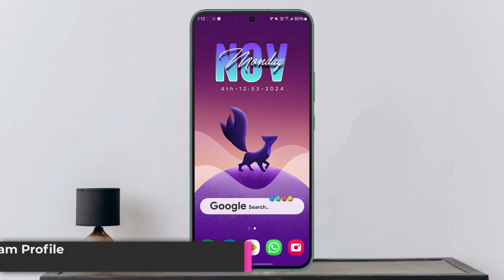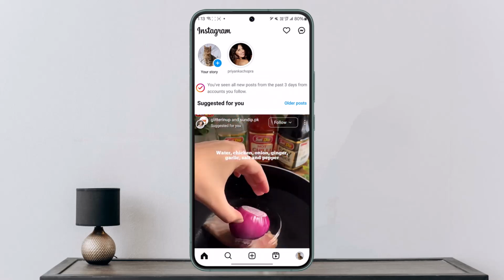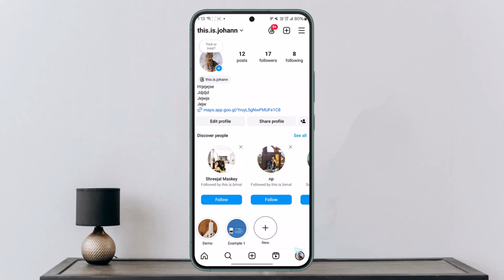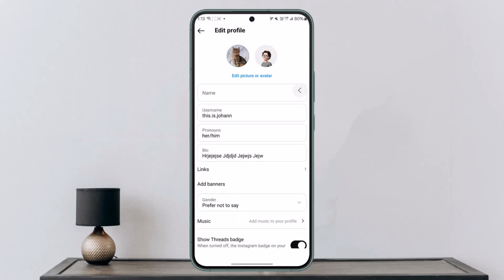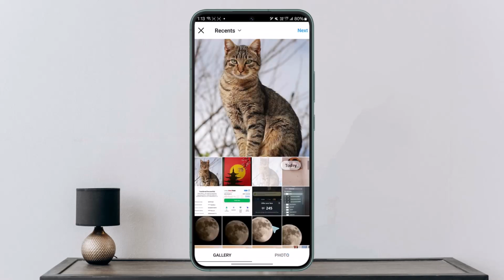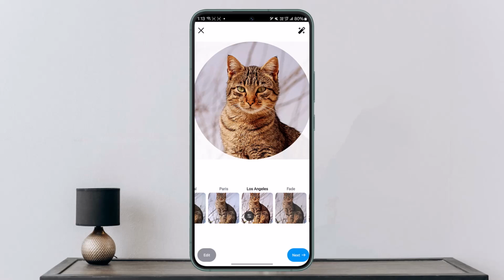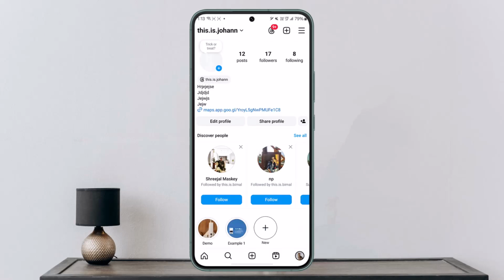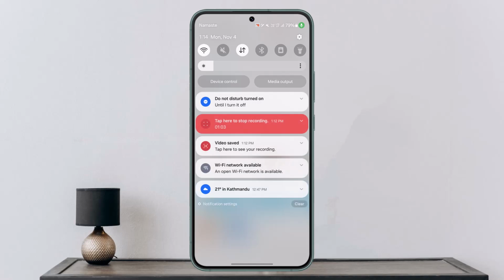How to Change Instagram Profile Picture !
In this tutorial, you'll learn how to change your profile picture on Instagram. Updating your profile photo is quick and easy, giving your profile a refreshed look.

To start, open the Instagram app on your mobile device and log in if needed. Once you’re on the main screen, go to your profile by tapping the profile icon in the bottom right corner. On your profile page, tap on **Edit Profile** under your bio, or long-press directly on your profile picture.

1. **Using Edit Profile**: Tap **Edit Profile**, then select **Edit Picture or Avatar**. This will open options to change your profile picture.

2. **Selecting a New Profile Picture**: Choose **New Profile Picture**. This will let you access your phone’s gallery. Select the photo you want to use, adjust it as needed, and zoom or reposition it to your liking.

3. **Adding Filters**: After selecting your photo, you’ll have options to apply filters. Choose a filter if desired, and tap **Next**.

4. **Saving Your Changes**: Once you're satisfied, tap **Done** or **Next** to save your new profile picture. Your updated profile image will now be visible on your Instagram account.

We hope this guide made it easy to update your Instagram profile picture.

### Timestamps
0:00 Introduction
0:02 Accessing Instagram profile
0:14 Selecting Edit Profile
0:22 Choosing a new profile picture
0:39 Adjusting and applying filters
0:54 Saving changes
1:00 Conclusion

This video covers how to change your Instagram profile picture, with keywords like "update Instagram profile photo," "change profile picture on Instagram," and "Instagram profile settings" to help users easily find the tutorial.